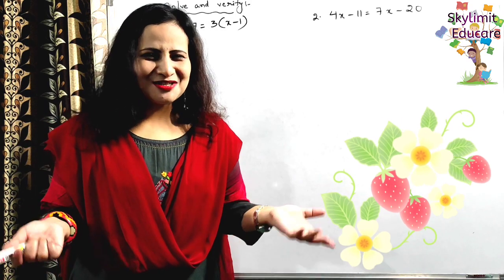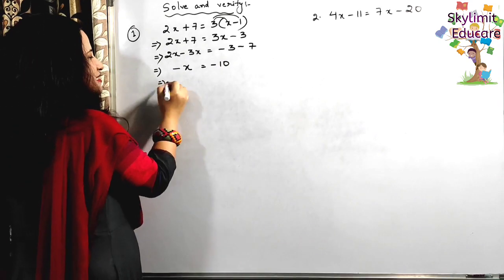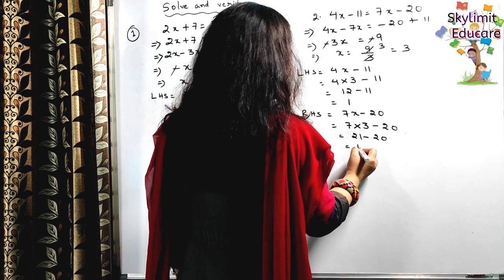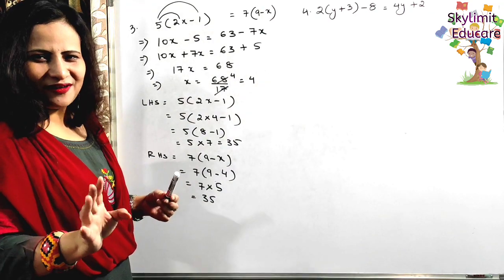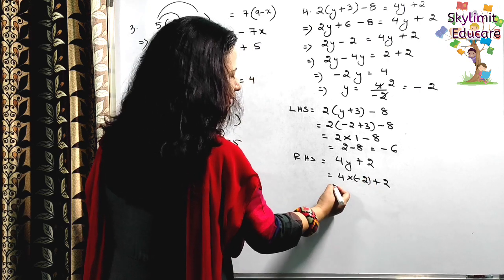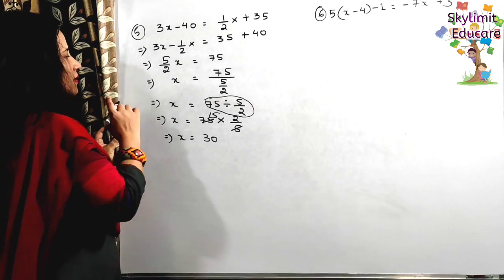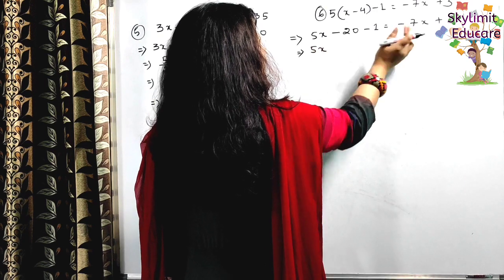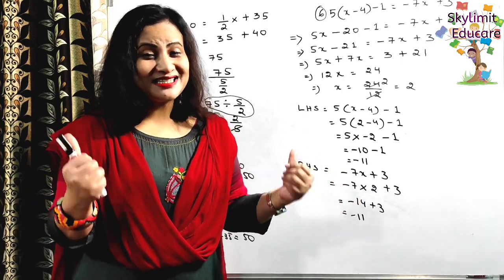Linear equations in one variable | solving and verifying | class 6 | part-4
The step by step solution of solving and verifying the linear equations is explained through this video.
linear equations
solving and verifying
linear equations in one variable
class 6